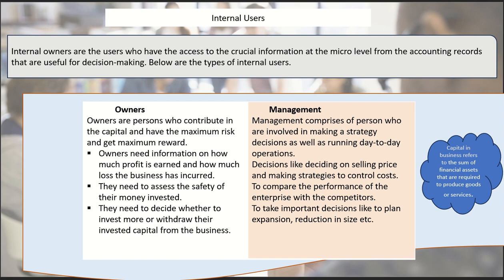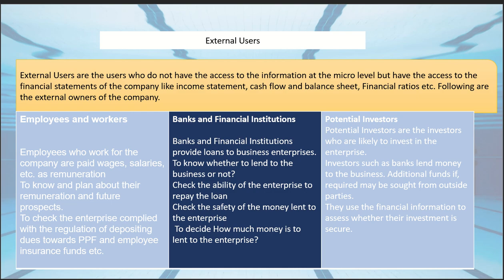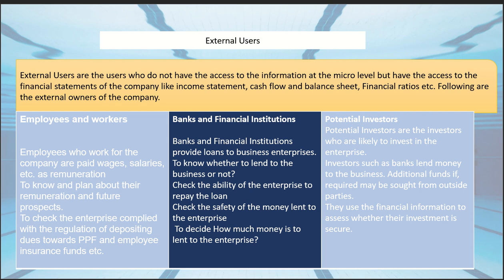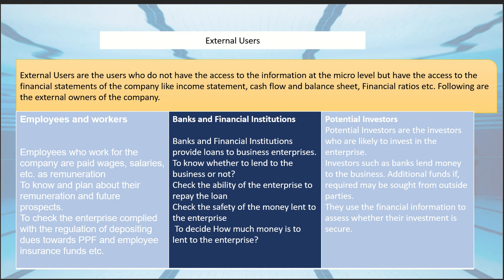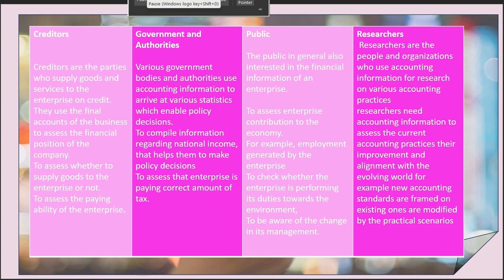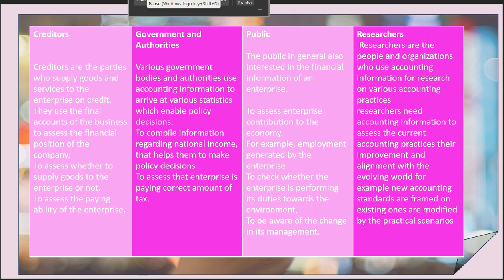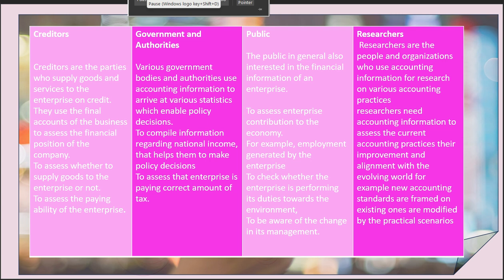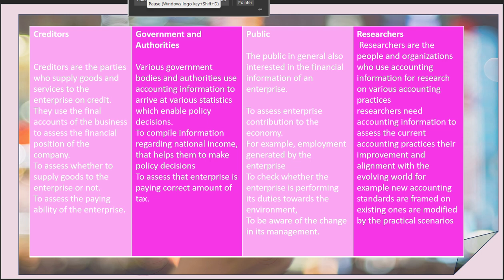Who are Internal and External Users? who are Owners?